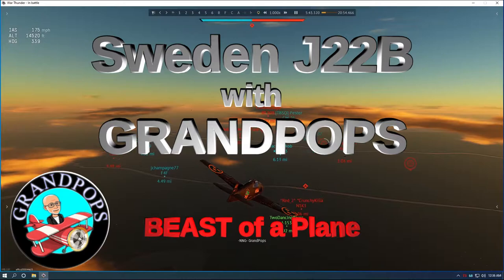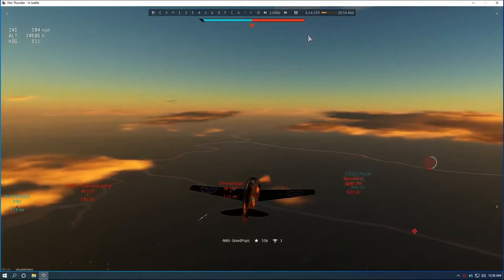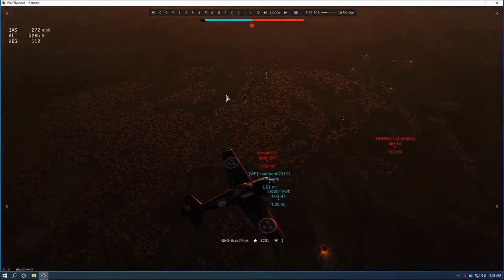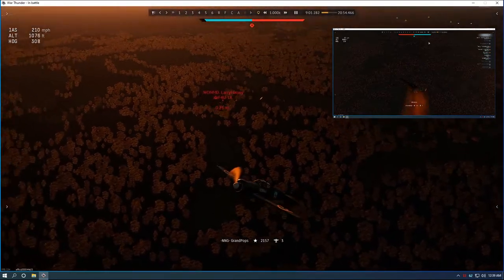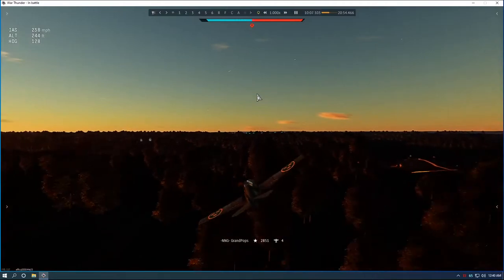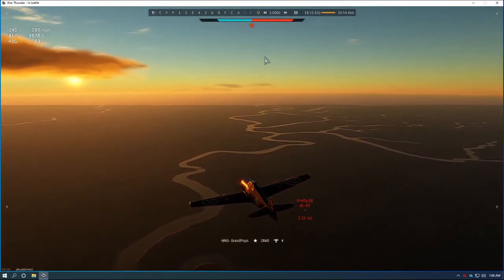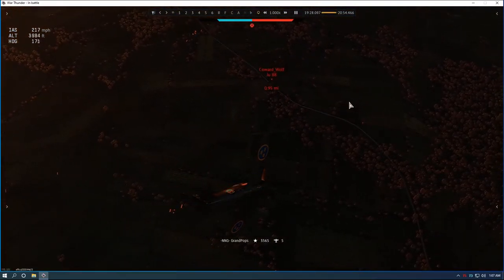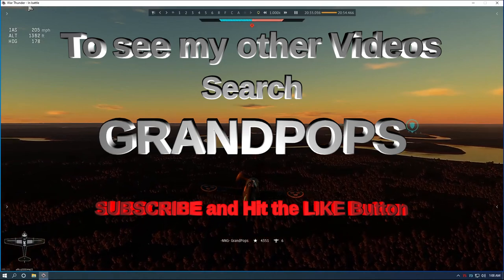War Thunder Sweden J22B 6 kill game with GRANDPOPS. Must Have Plane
The J22B is a strict energy fighter, bad turn rate, bad climb rate but great guns. Once you spade this out and get your crew level upto about 20 Watch out enemy.